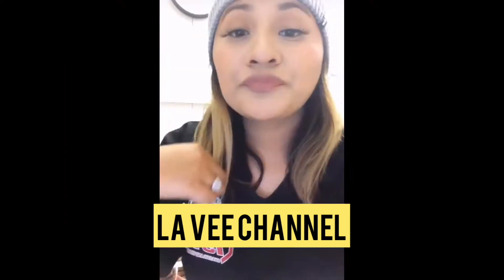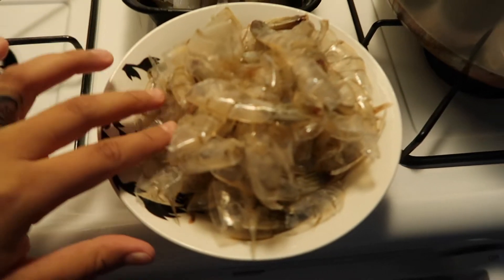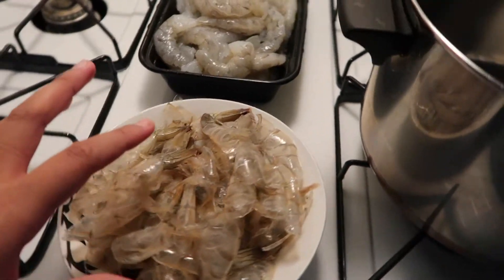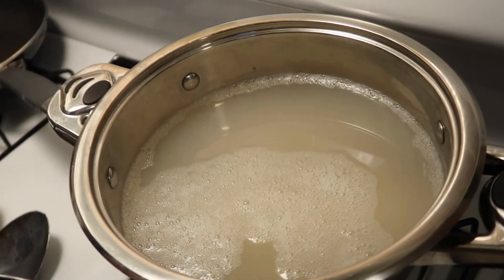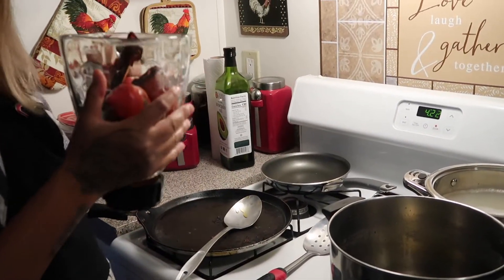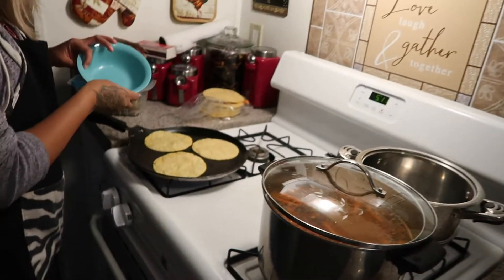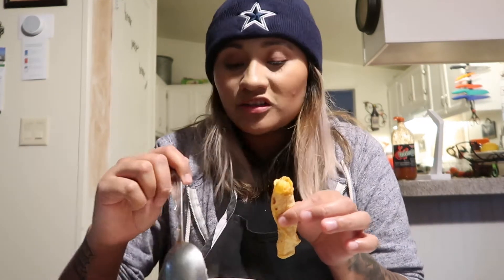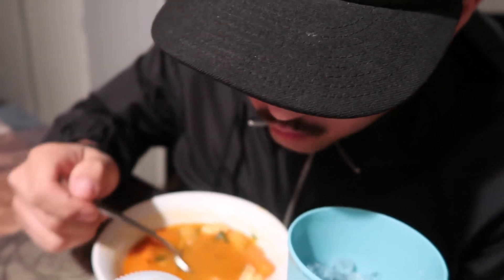Caldo De Camaron Receipt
Hey Babesz!!!

In This Video I Show You Guys How I Make Caldo De Camaron

This Portion Is For About 4 Persons

Shrimp 2-3Lb

3 Types Of Chile

[Chile Serrano]
[Chile Guajillo]
[Chile California]

5-6 Red Tomates

1 Onion
3 Garlics
5 Potatoes
5 Carrots

Cilantro
Chives

Salt/Caldo De Pollo Rojo

Tortillas
 Heres Are All The Ingredients

Snap: @verog_1993

I Have No Right ToThe Music On My Video

Intro:AWN We Know

HAVANNA